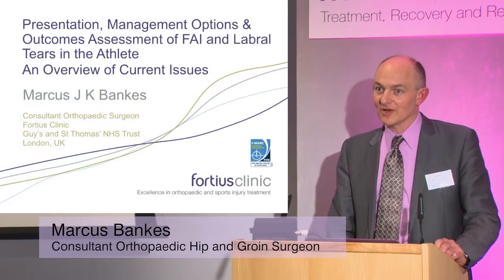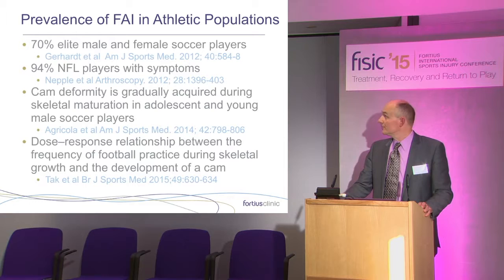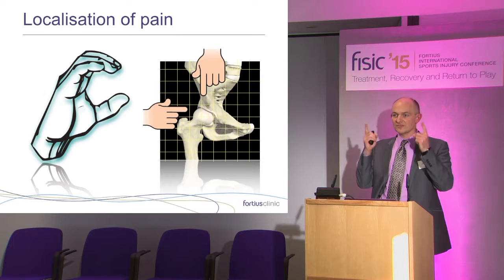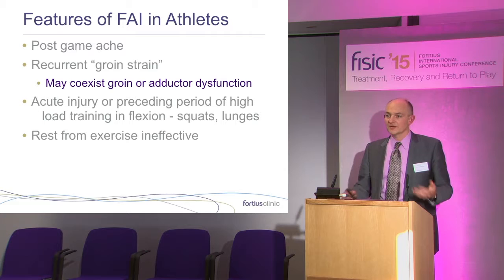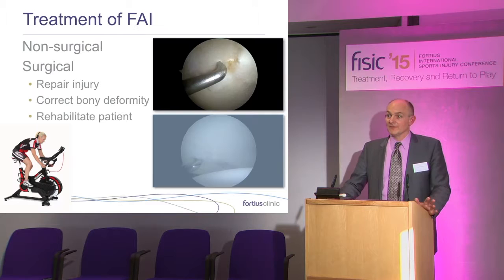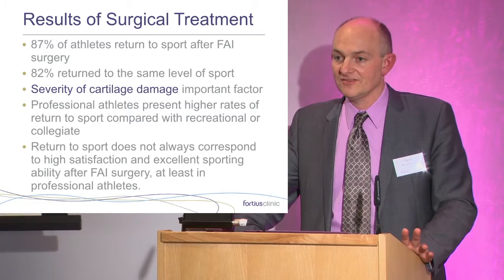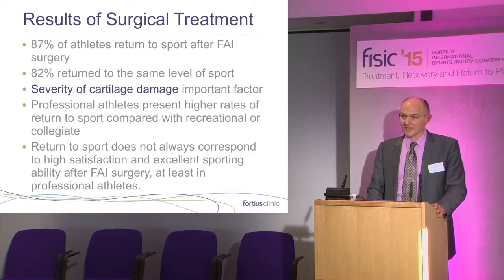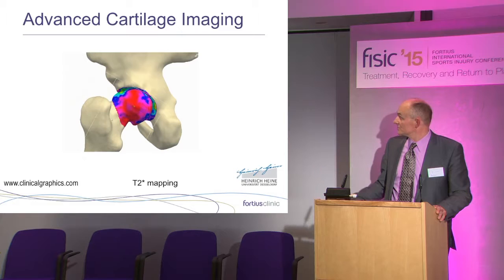Marcus Bankes Introduction to Hip Impingement (FAI)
Marcus Bankes provides a concise overview of hip impingement  (FAI, femora-acetabular impingement) at the Fortius International Sports Injury Conference (FISIC), The Queen Elizabeth II Conference Centre, 14th October 2015